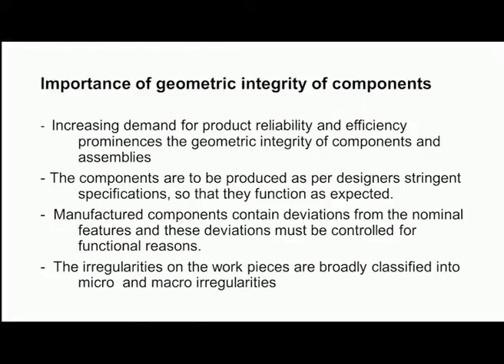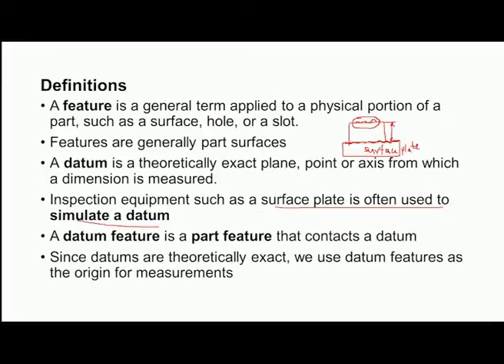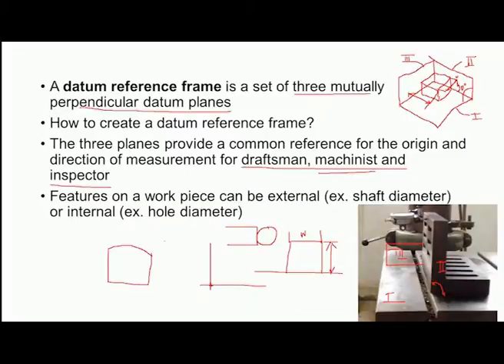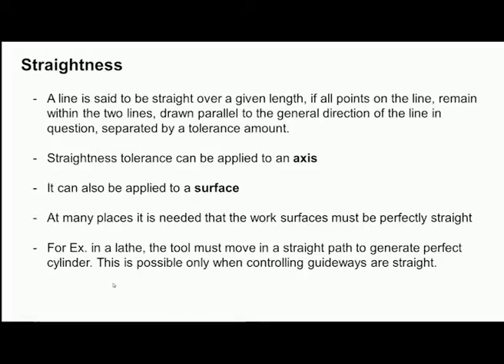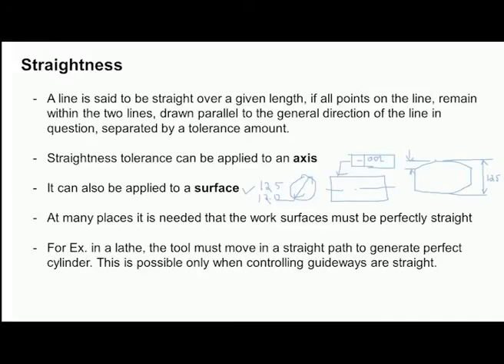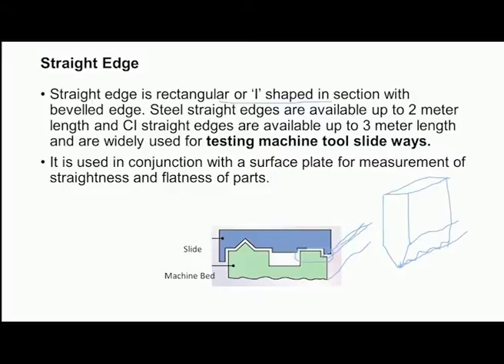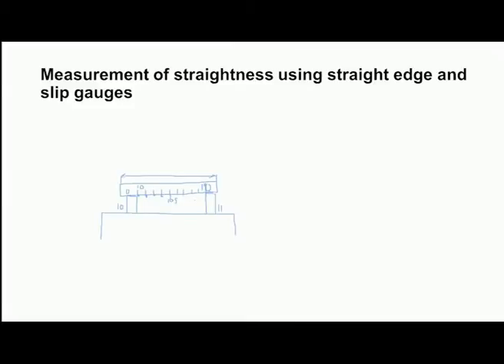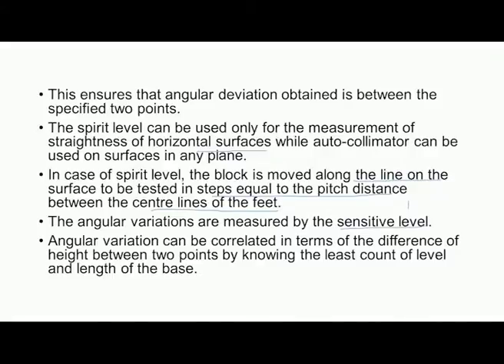Measurement of straightness, flatness and squareness